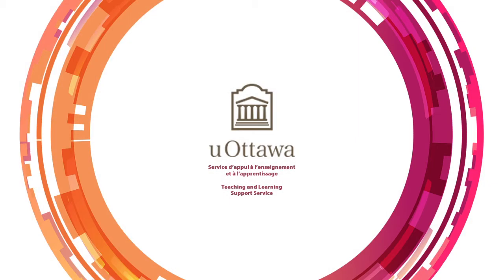Blended course. How did you feel about technology? - Students are talking